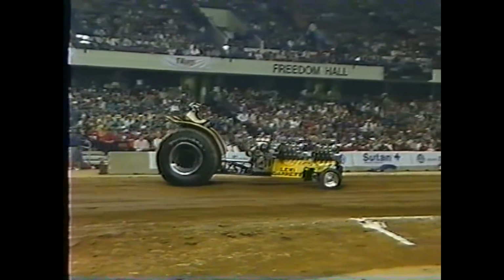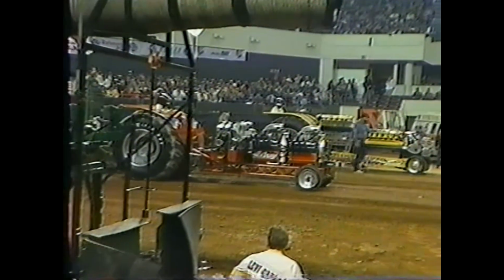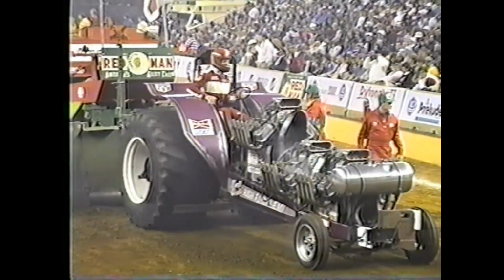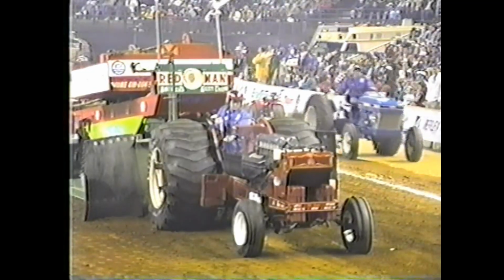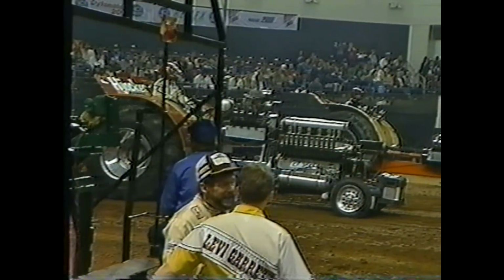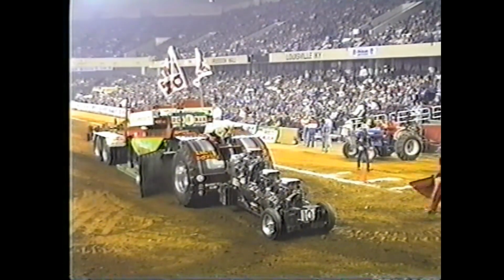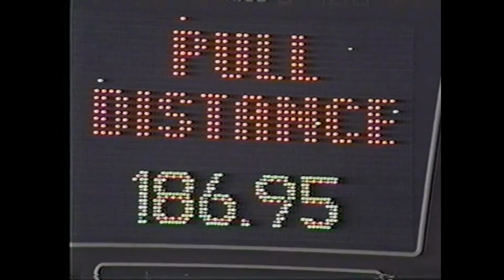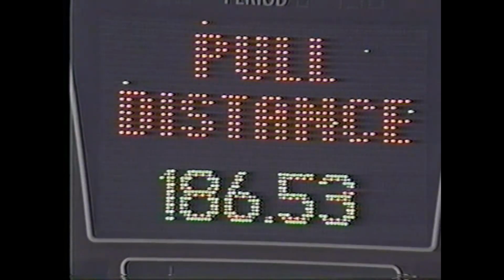1989 National Farm Machinery Show Truck & Tractor Pull: February 18, 1989 9,200 lb. Modified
1989 National Farm Machinery Show Truck & Tractor Pull: February 18, 1989 Louisville, Kentucky 9,200 lb.